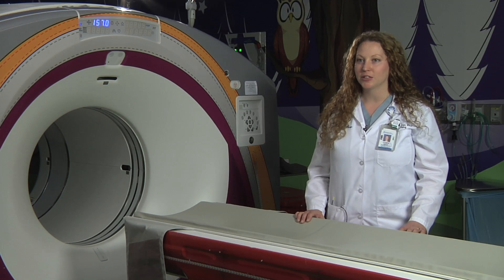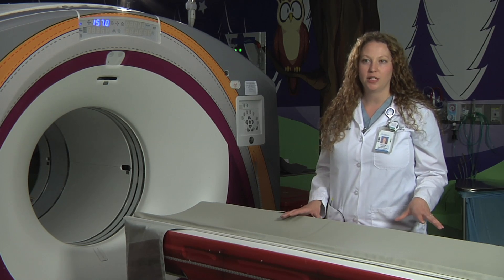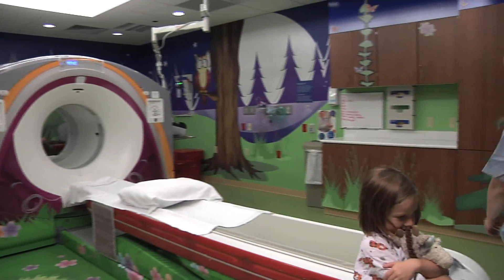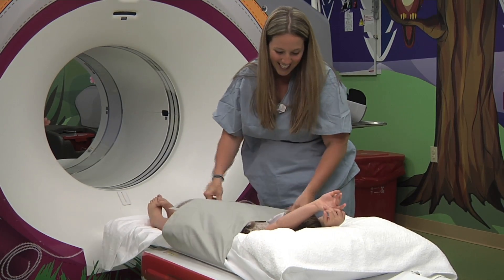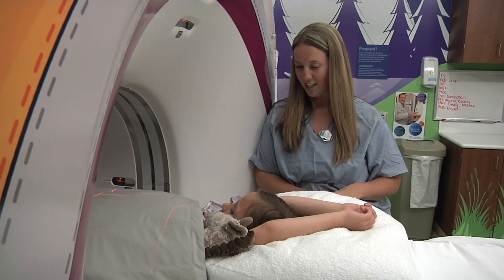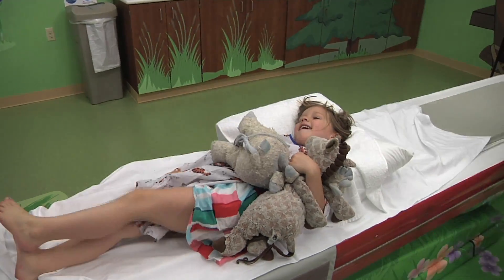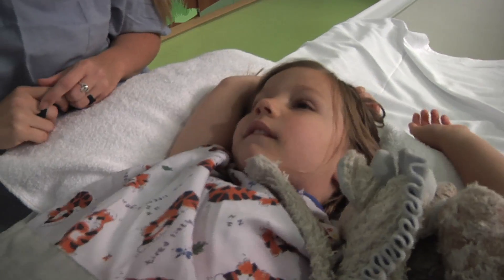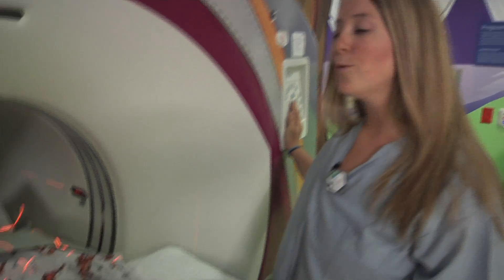Lurie Children's: Know Your Child’s Radiation Dose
It’s back to school and more youth than ever are involved in some type of sporting activity. That’s why approximately three million youth are seen in hospital emergency rooms for sports-related injuries and another five million are seen by their primary care physician or a sports medicine clinic for injuries. Many of those injuries may result in your child having to have a CT scan.